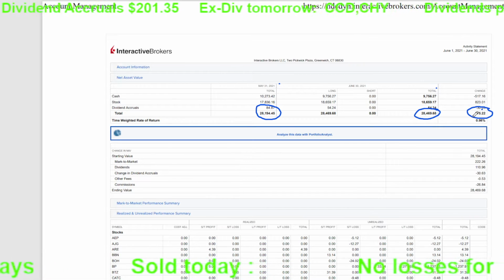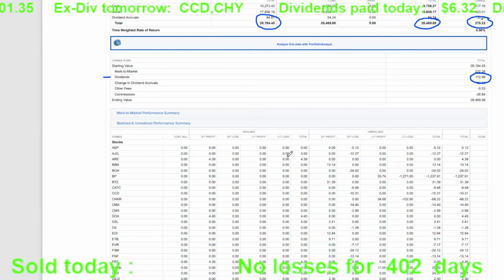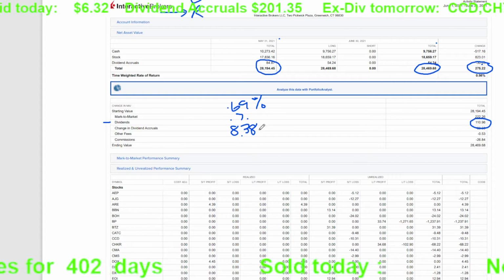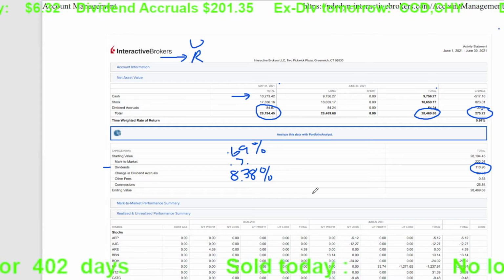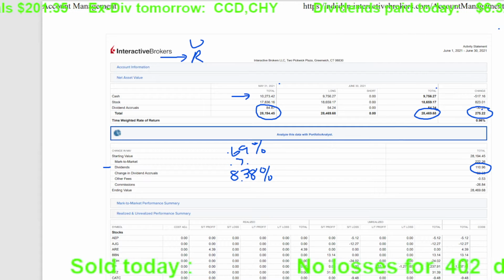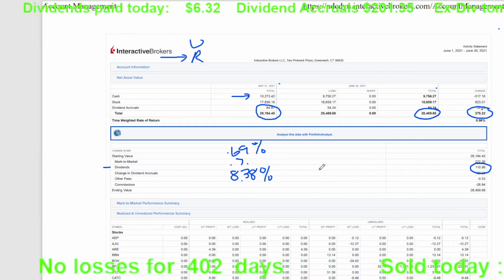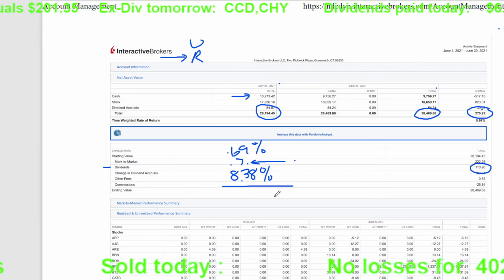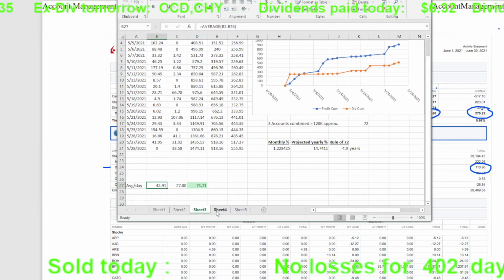June 2021 Monthly Statement of a small portfolio.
Breakdown of realized and unrealized gains. Missed our 1% target (12% APY)